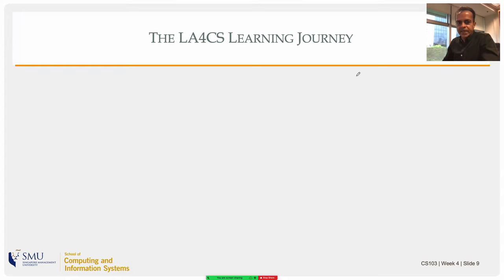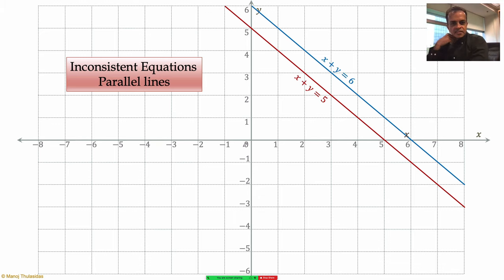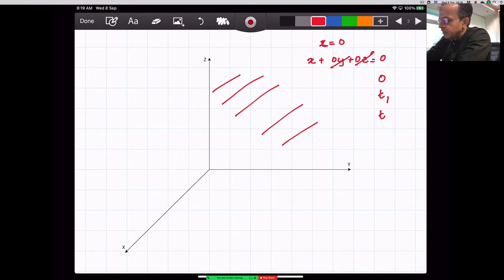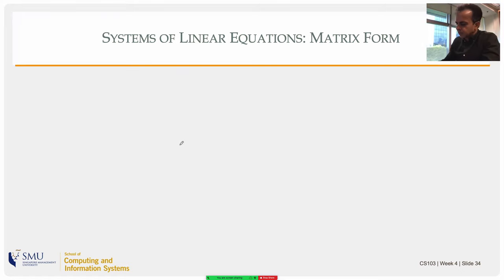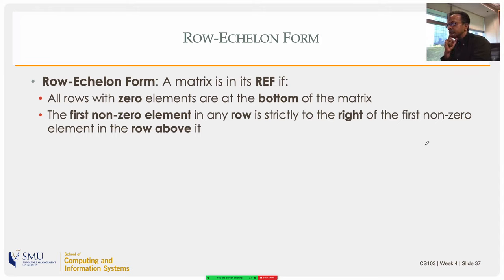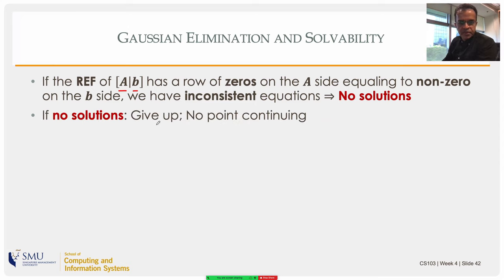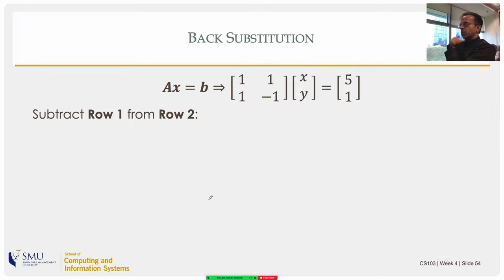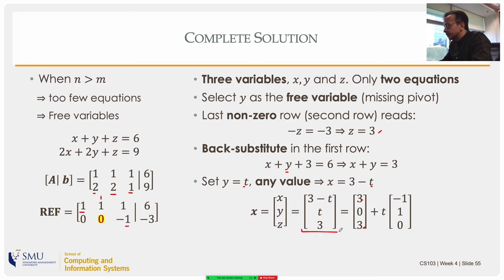LA4CS, Chapter 4: Gaussian Elimination